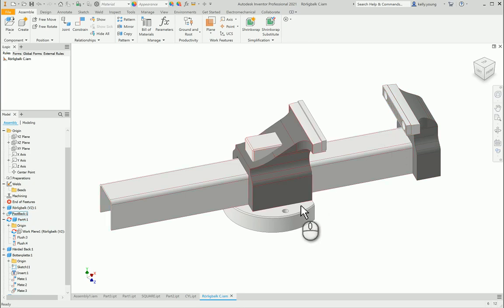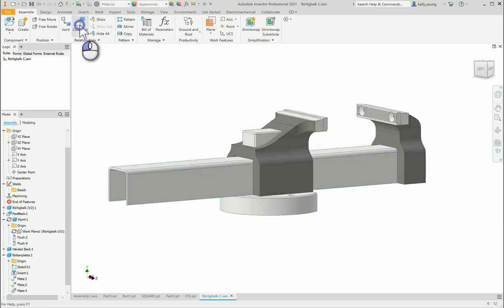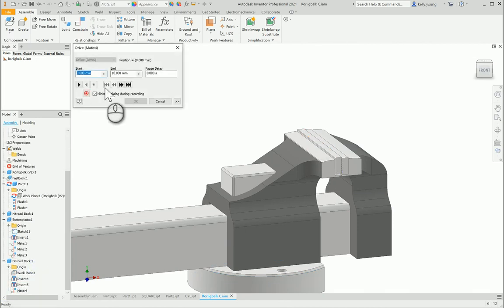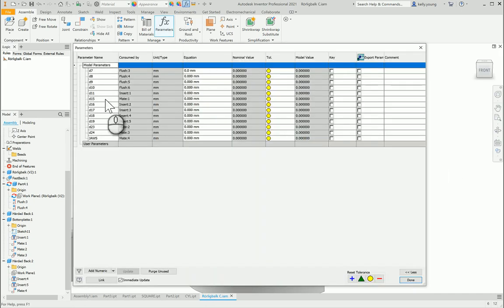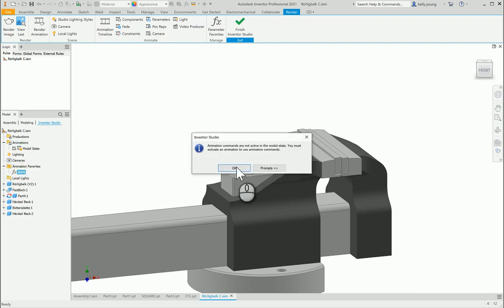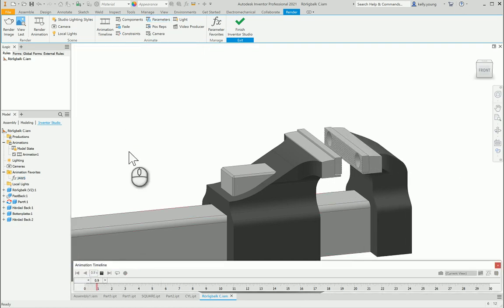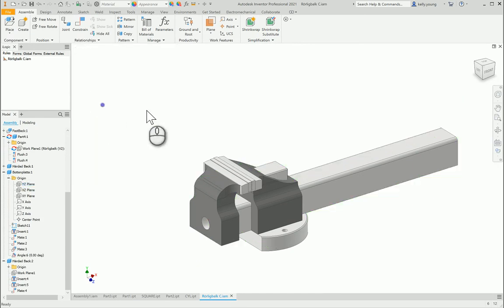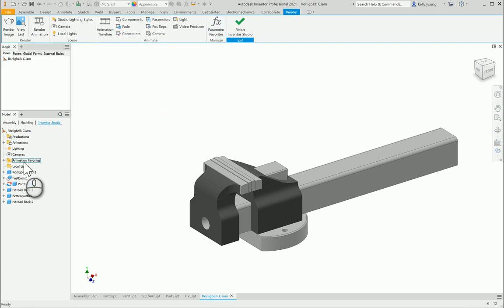Animating Parameters within Inventor Studio